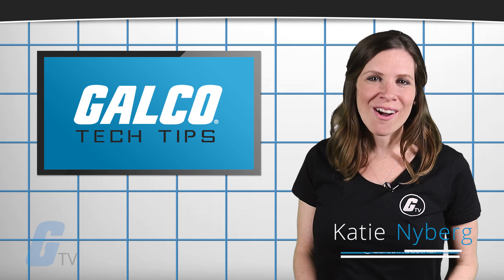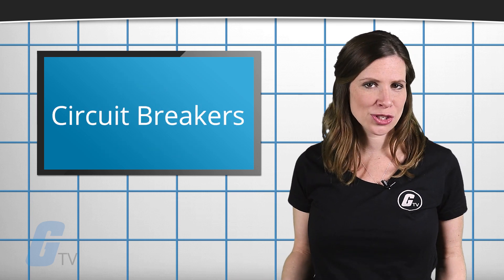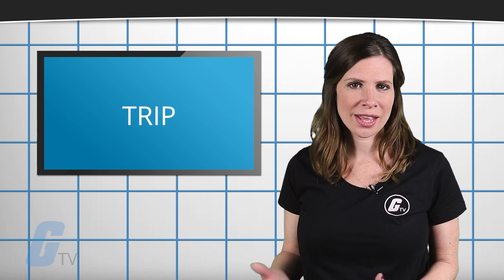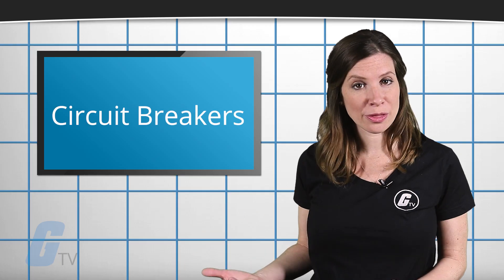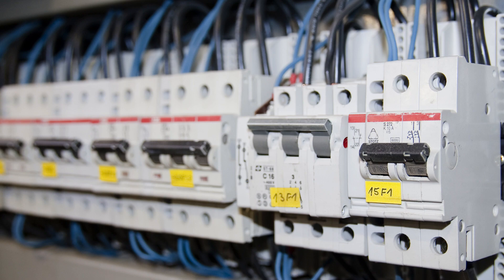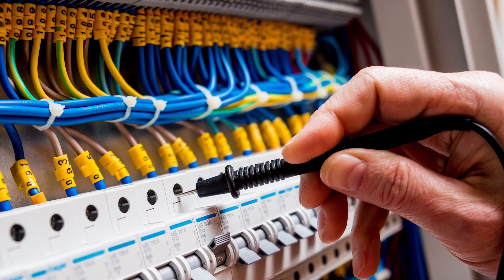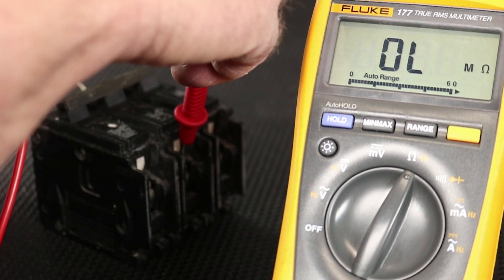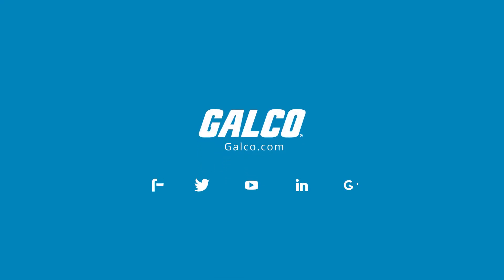How to check for a Bad Circuit Breaker - A Galco TV Tech Tip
Circuit breakers are safety devices that are responsible for cutting power in an application if excessive current flows through it in order to protect the circuit from overheating. In many cases, a short, overload, or open is more likely than a bad circuit breaker, but it is important to know how to check the circuit breaker to determine if it is the part at fault.